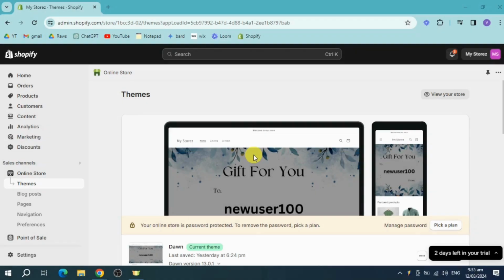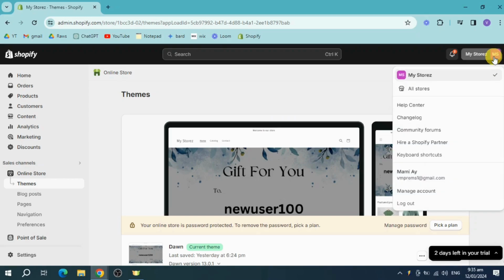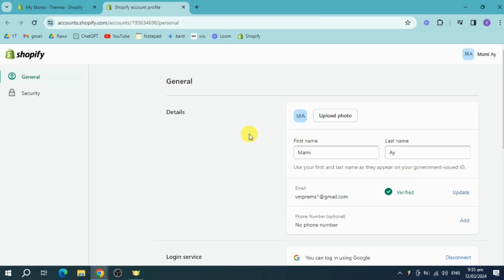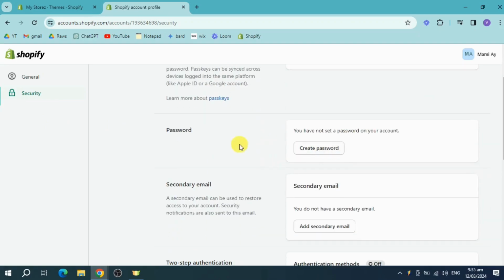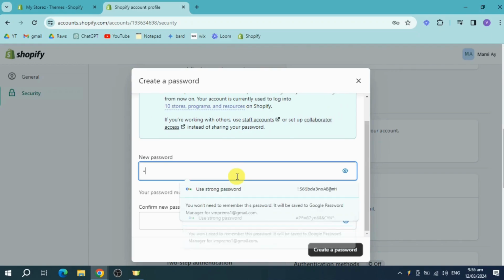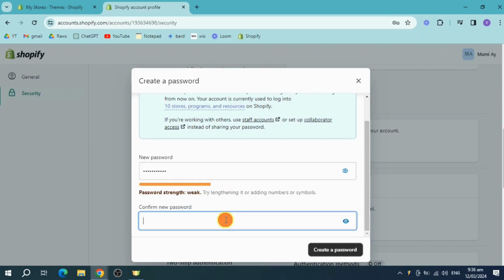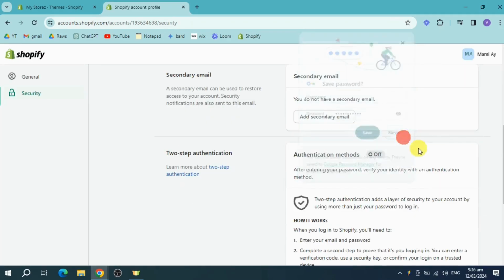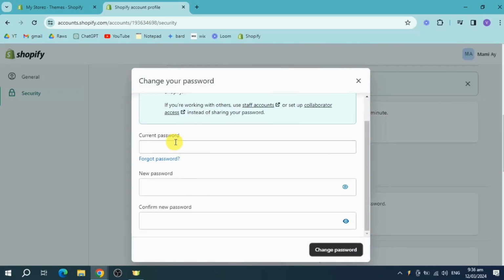How to Change or Reset a Password on Shopify | Shopify Tutorial (2027)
Need to change or reset your password on Shopify? This tutorial will guide you through the steps to update your password or reset it if you’ve forgotten it. I’ll show you how to secure your Shopify account and regain access if needed.

In this tutorial, you'll learn:
How to change your password from the Shopify admin.
Step-by-step instructions to reset your password if you’ve forgotten it.
Tips for creating a strong password to keep your Shopify account secure.

Secure your Shopify account—follow these steps to change or reset your password and maintain access to your store.